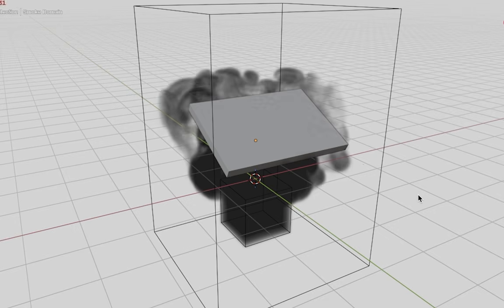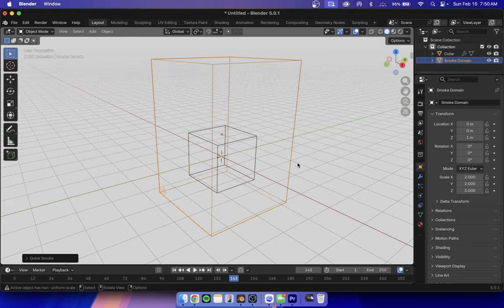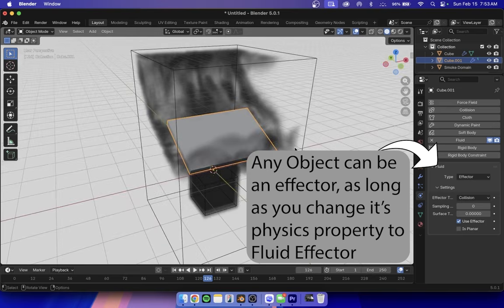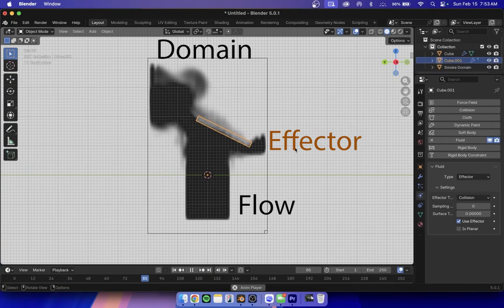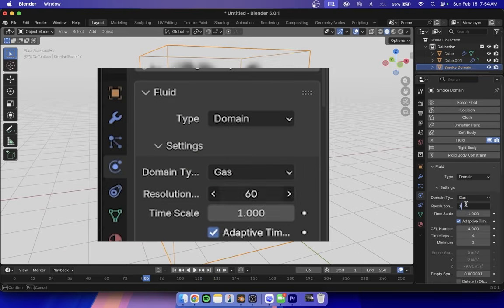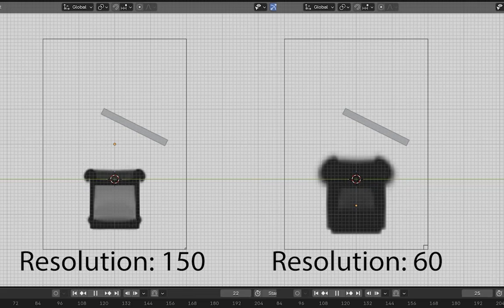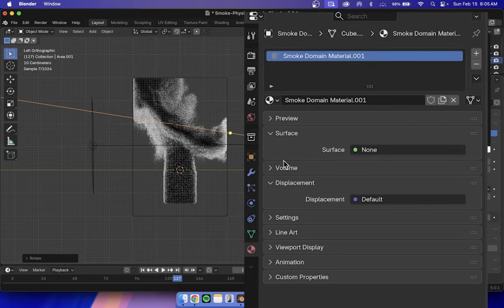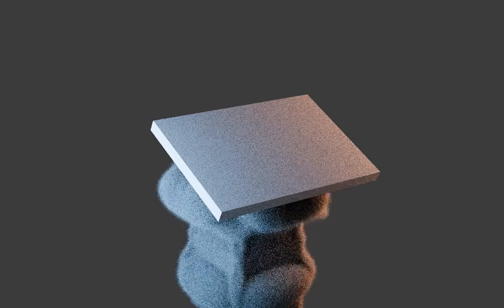Create Cinematic Smoke in Blender (Easy Physics Setup)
Want to get really good at physics? CORE Physics is our fundamentals course, built for Blender 5.2

Want realistic smoke and volumetric effects in Blender? In this Blender Bites tutorial, you’ll learn how Smoke Simulation works and how to quickly set up believable results.

Blender’s smoke system simulates volumetric behavior like rising plumes, turbulence, and interaction with obstacles. In this video, you’ll learn:

• How to create a domain
• How Flow objects generate smoke
• How Effectors influence movement
• Why resolution divisions impact detail
• How to bake your smoke simulation

Smoke simulations are essential for explosions, atmospheric effects, steam, and cinematic environments.

If you want to master Blender’s full physics system — including fluids, rigid bodies, cloth, and soft bodies:

CG Cookie provides structured Blender training designed to build production-ready skills.